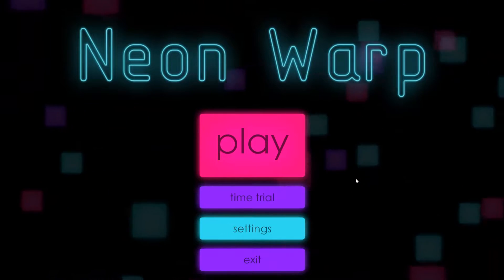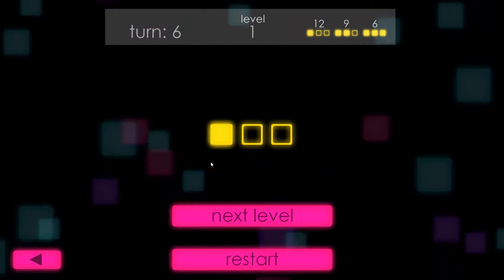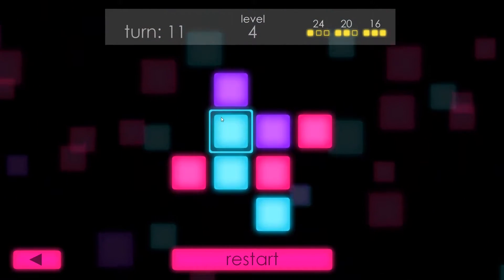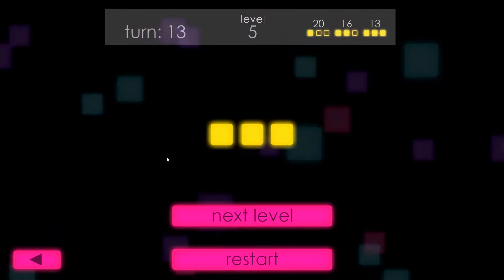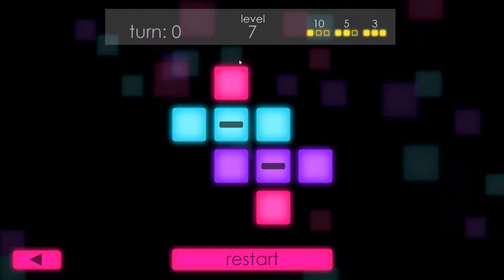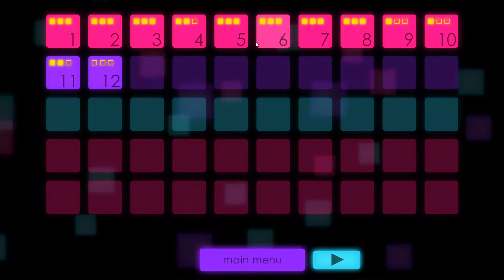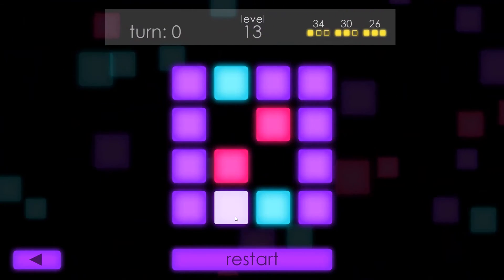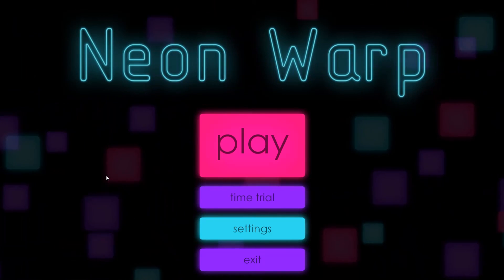Neon Warp - Color Changing Techno Puzzle Game (Chupacabra First Looks)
Neon Warp is a color changing puzzle game about matching up the colors within a limited tileset. The simple yet complex trick however is each color combines into a third color. So you have to think strategically or you'll run out of moves.

--- Links & Info ---